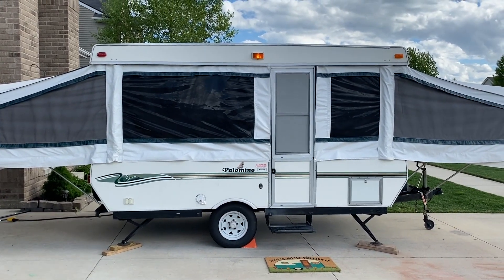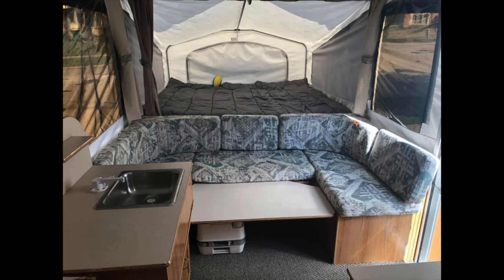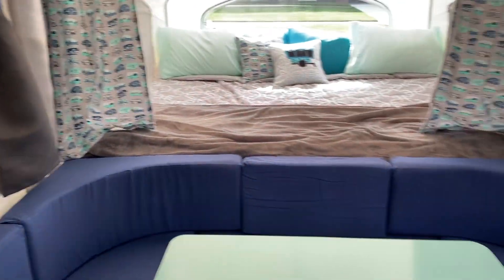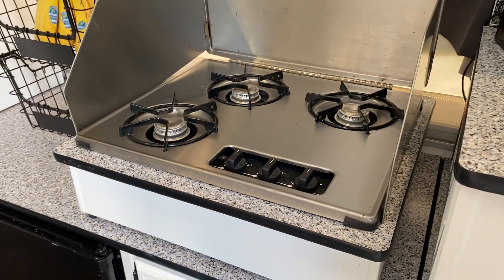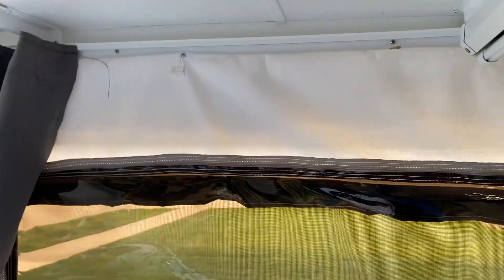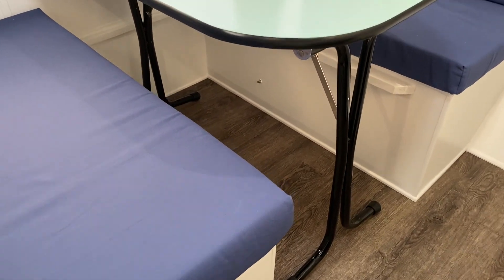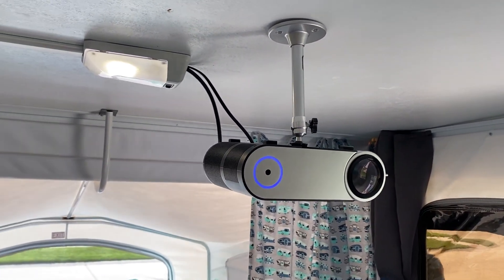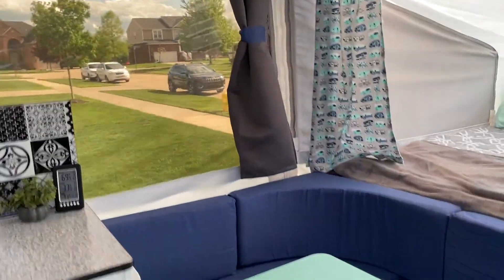Pop-up Camper Renovation- 2001 Palomino Remodel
A video to showcase the interior renovation of our 2001 Palamino pop-up camper. We hope you enjoy the video and get some inspiration for your own Pop-up. I've linked several of the products below that we used in the project.

Counter tops

Black Counter Trim

LED Lights

Cabinet pulls

Door Mat

Projector mount- Mini Ceiling Wall Projector Mount – for QKK, DR.J Upgrade, DBPOWER, Anker, AAXA Technologies, Artlii, LoongSon, APEMAN and Most Other Mini Projector （175mm）

Backsplash tiles